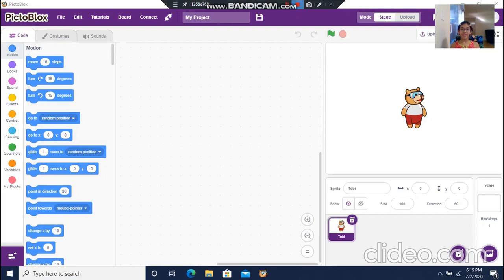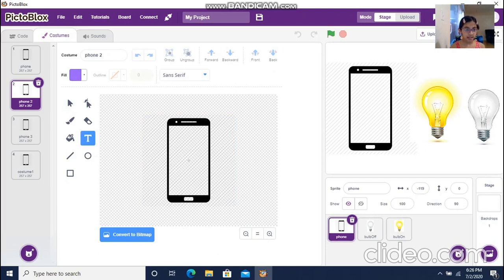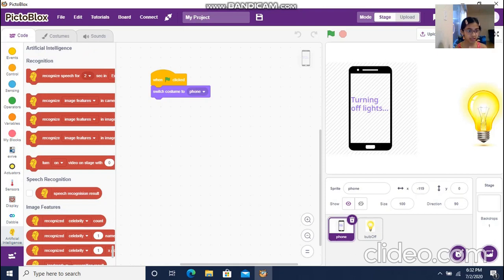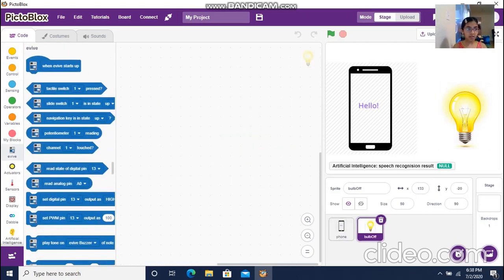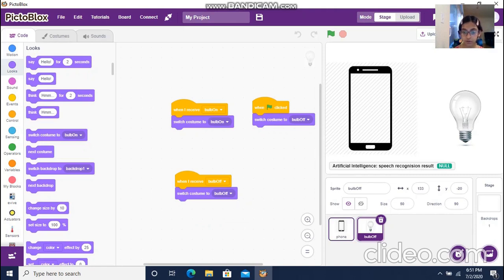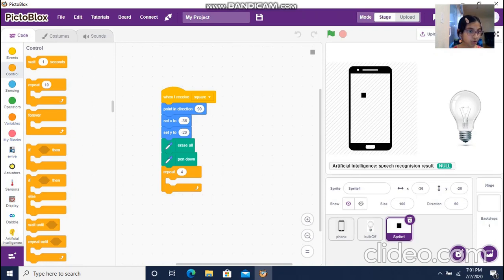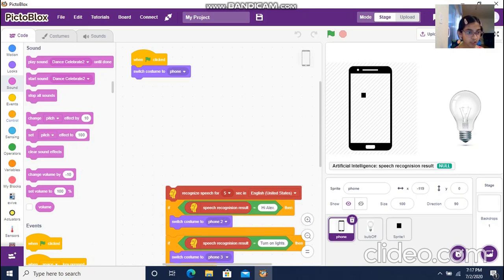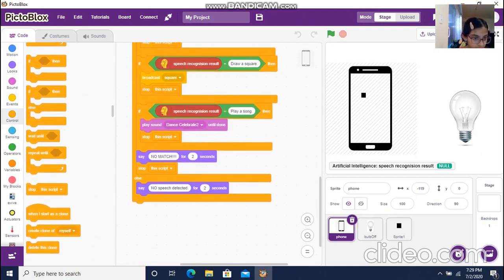Speech Recognition Project - Make Your Own Virtual Assistant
A step-by-step tutorial to make your own virtual assistant which accepts speech commands and executes them.The project can reply hello, turn on and off lights, play music and draw a shape like square.
Credits: STEMpedia, Bandicam